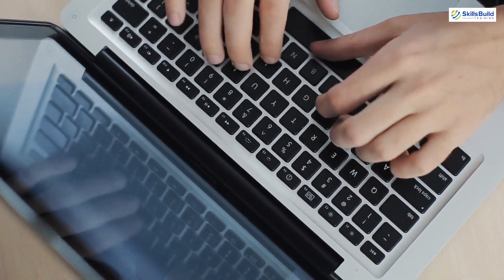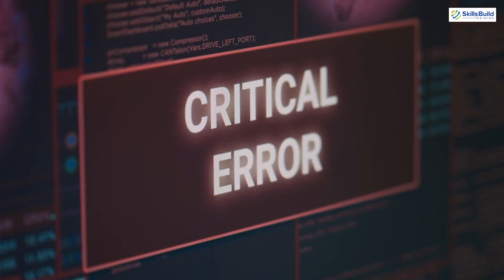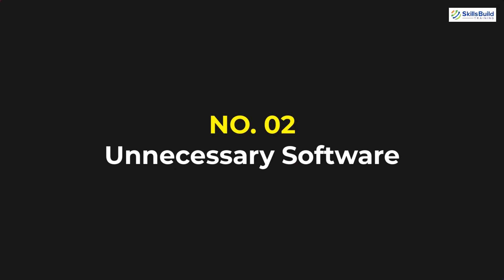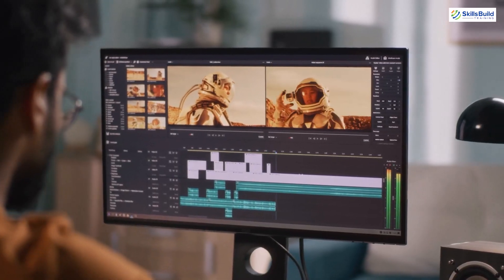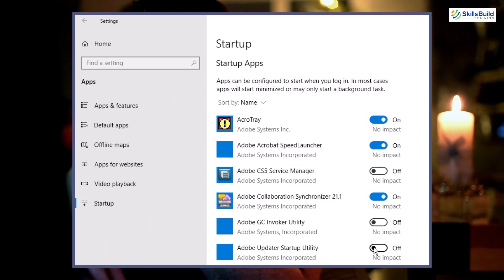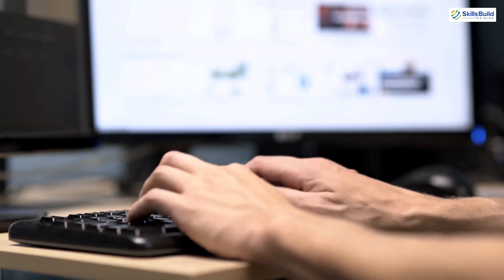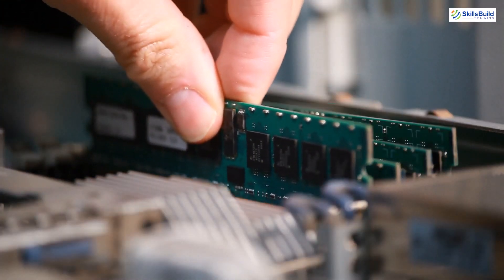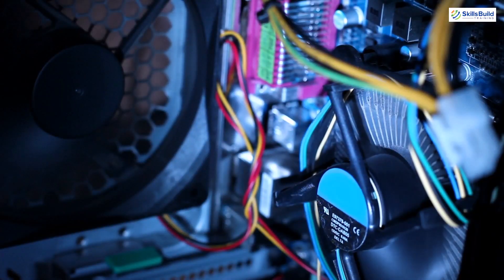Why Do Computers Slow Down Over Time? TOP 5 Fixes!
Have you ever wondered why after having your computer for a while it starts to take ages to load programs or browse the web?

If so, you're not alone!

In this video, I will break down why computers slow down over time and 5 different ways to fix it.

⏰Timestamps⏰

00:00 Intro
00:29 Computers and Their Life Cycle
03:00 Extra Data
04:00 Unnecessary Software
05:39 System Updates
06:20 Hardware Upgrades
07:40 Malware and Temporary Data
11:04 Outro